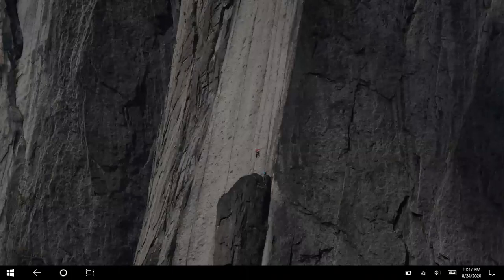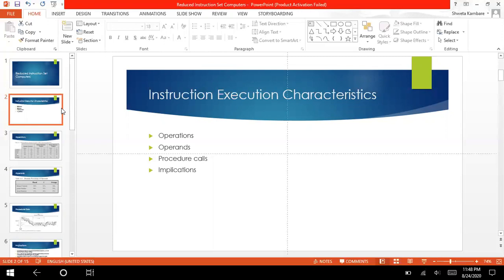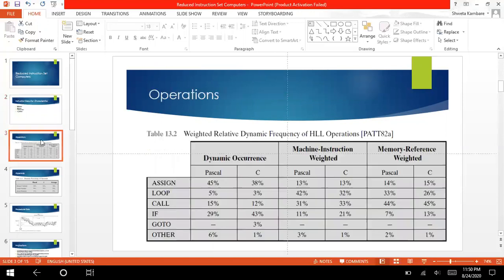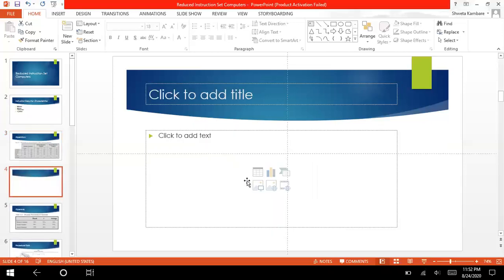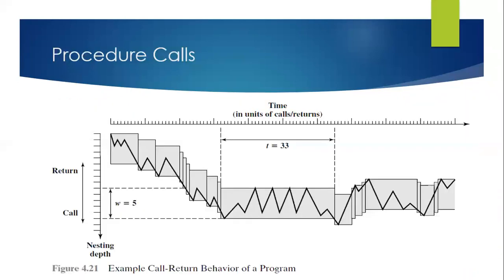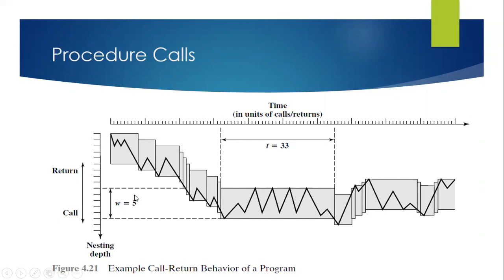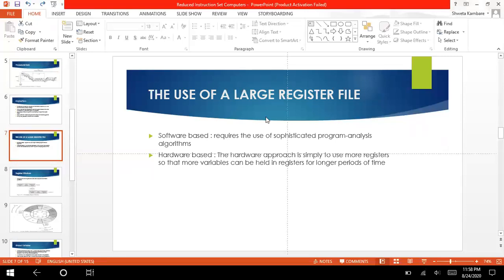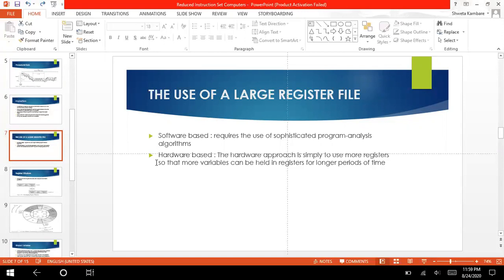CAO Lecture 10 RISC